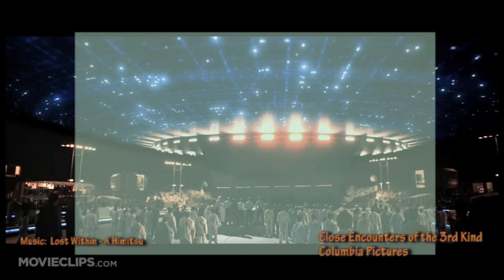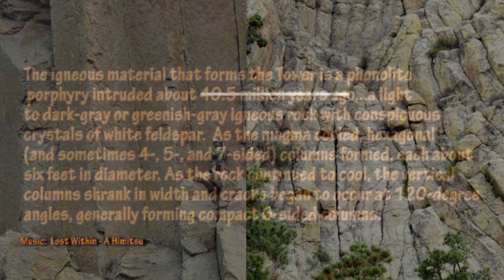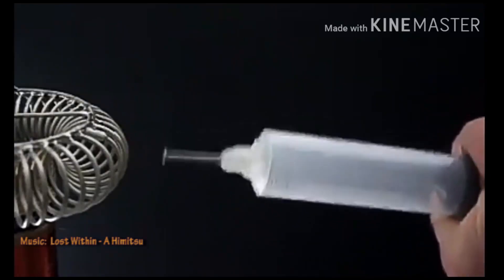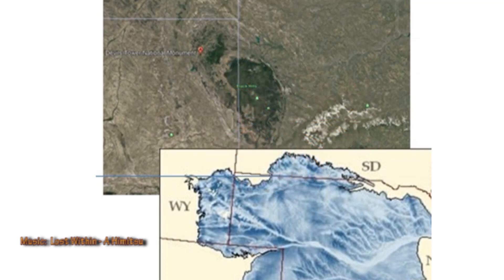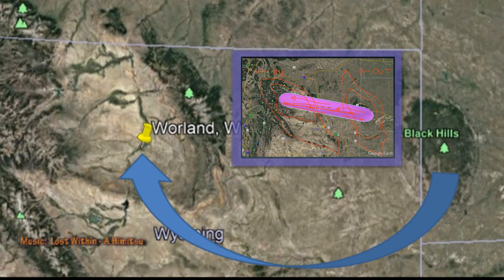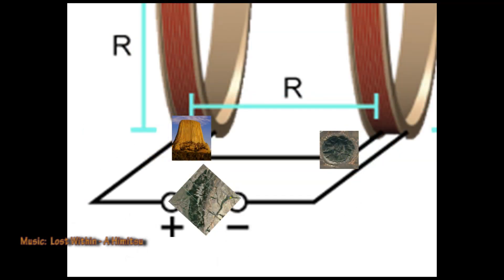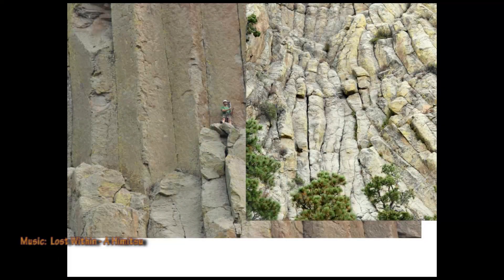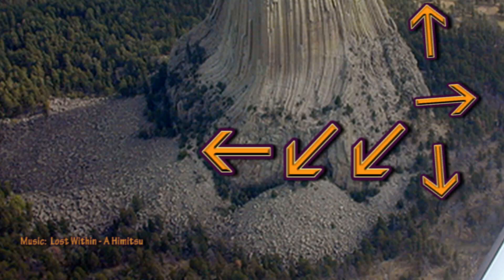Apocalypse 7: The Badlands and Bad Ass Devils Tower Cataclysmic Formation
No natural formation in the United States, perhaps the world, has had as many aliens visit it as The Devils Tower in Eastern Wyoming.  Close Encounters of the 3rd kind added to the mystery of the structure and today we want to take a moment and focus on Roy’s Mashed Potatoes.
Everyone knows what a volcano looks like and Devils Tower is not a volcano.  Never was never will be…  What we aim to do here is show you the process that extruded the site and then how it fractured and eroded into the structure we see today.  Extrusion, fracture, and a bit of erosion.